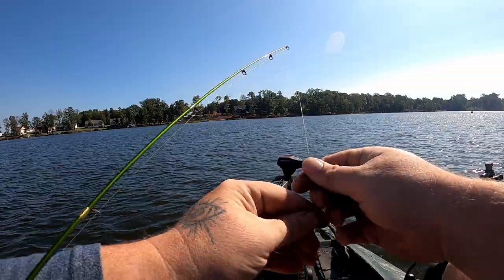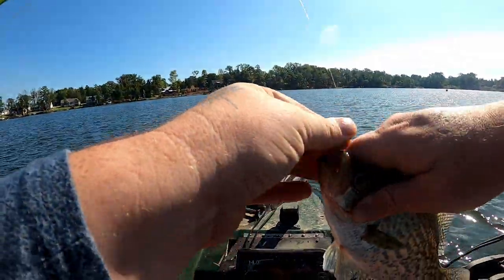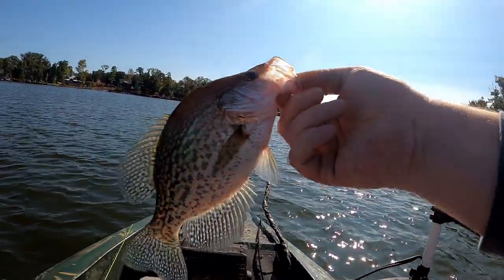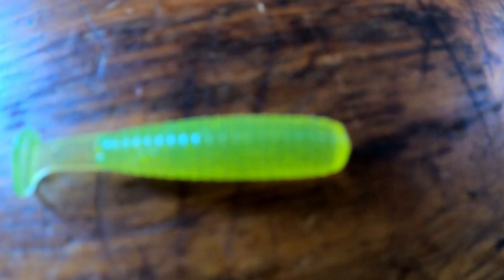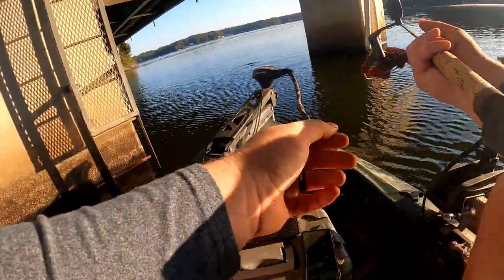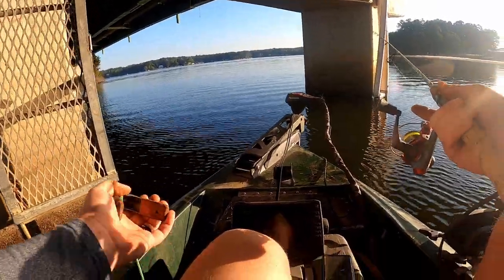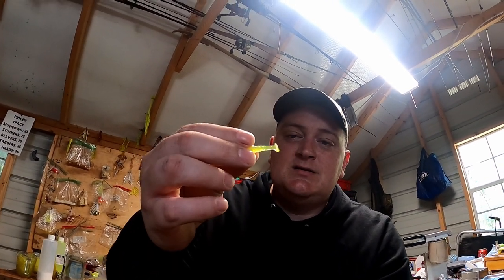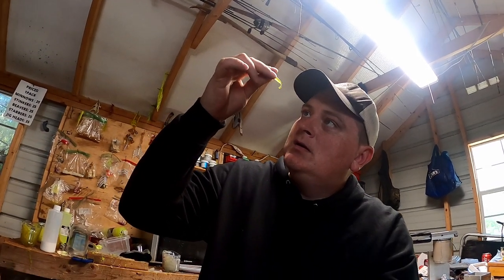New 1.5 inch Jig RELEASED. ( channel update)